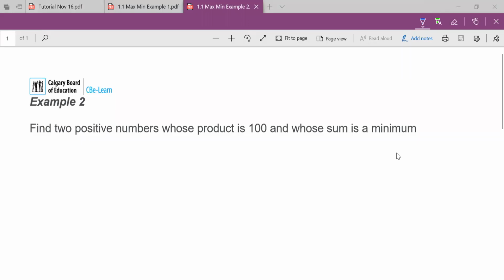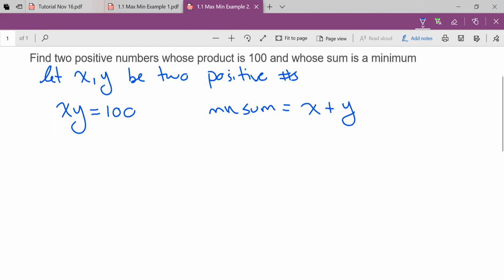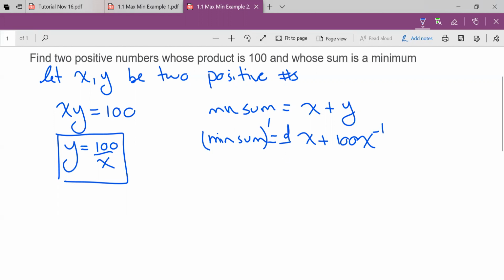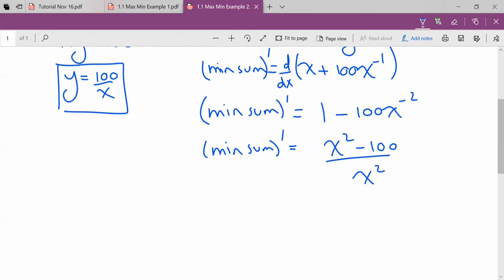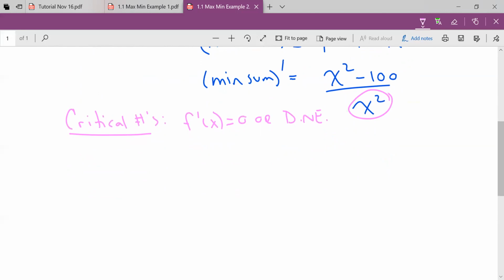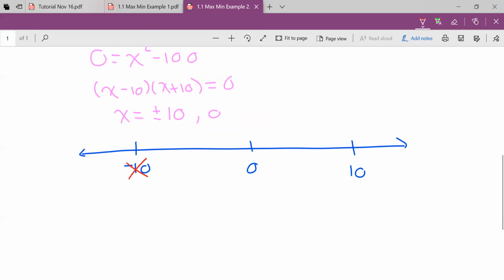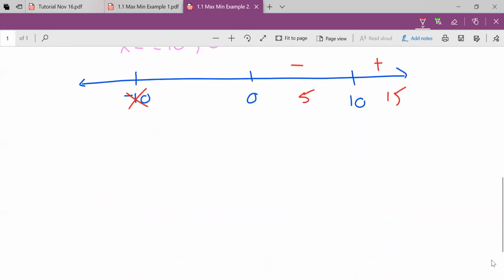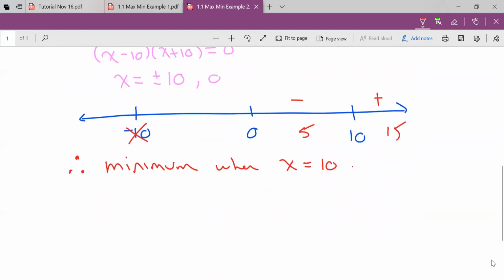Optimization Example 2 | Math 31 Calculus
In this Math 31 (calculus) video, we learn how to solve a max/min question.